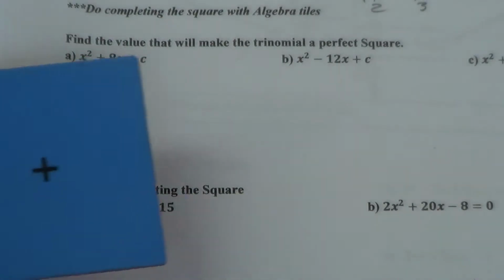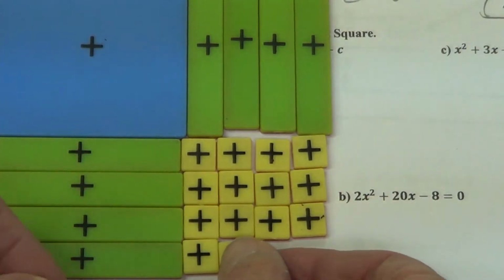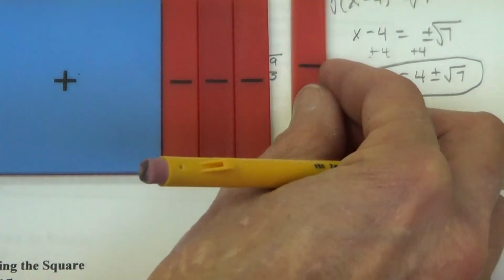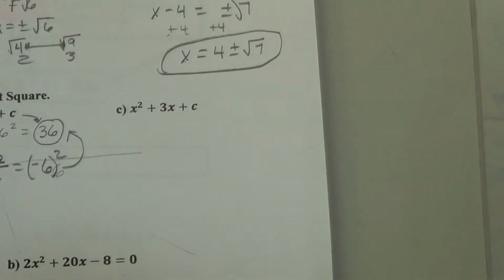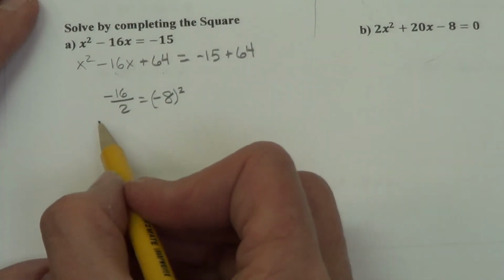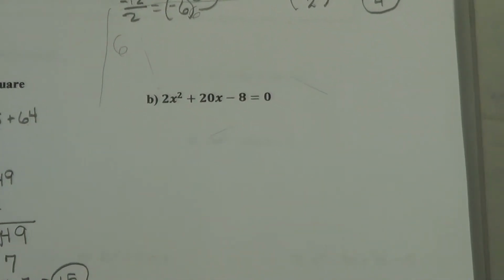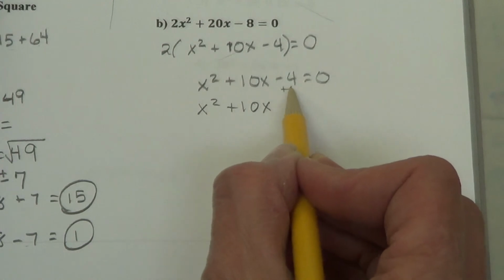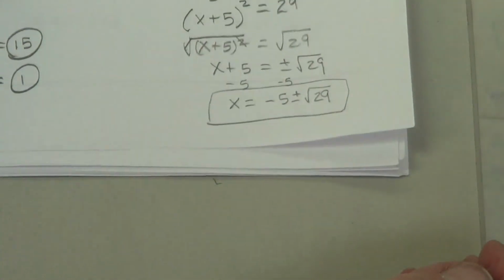Alg 1 Sem 2 Unit 9 sec 10 5